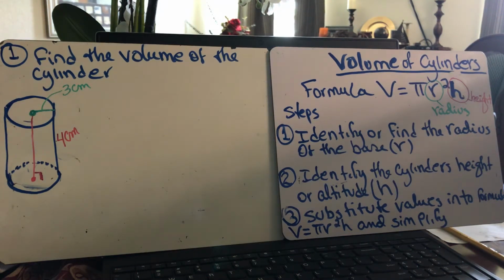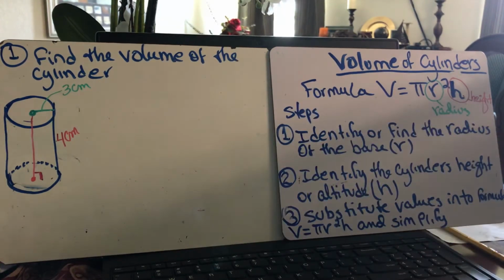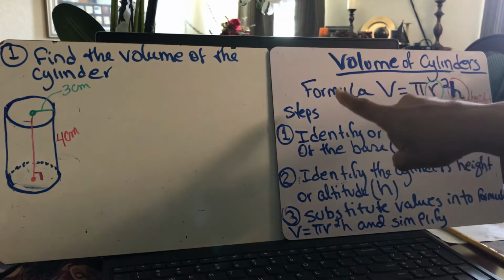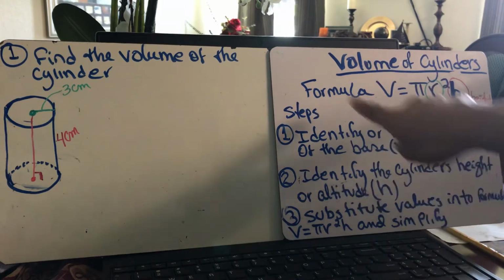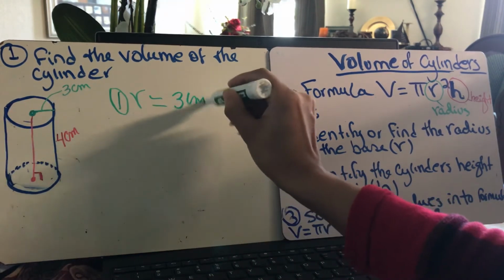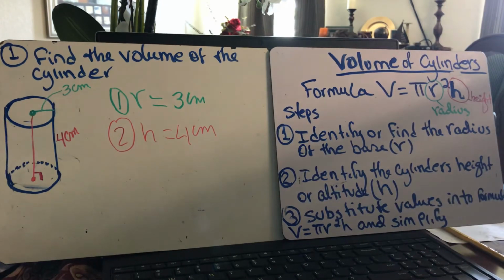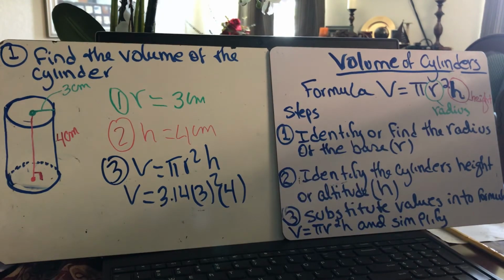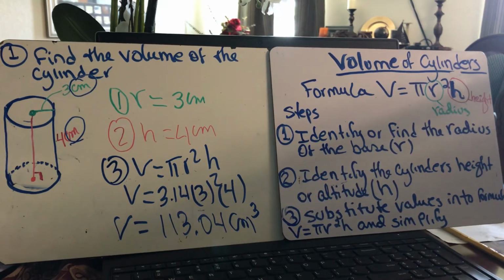Volume of cylinder 1/2